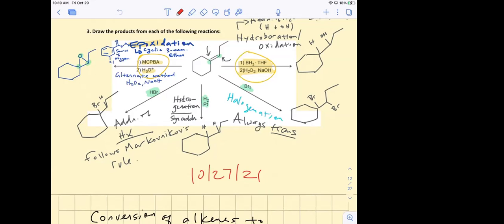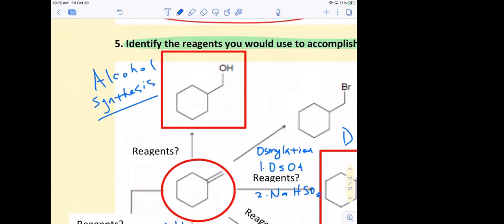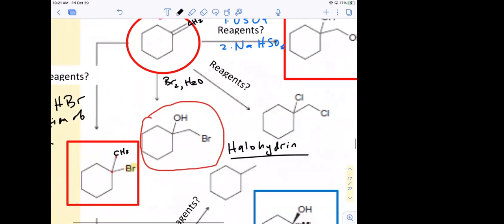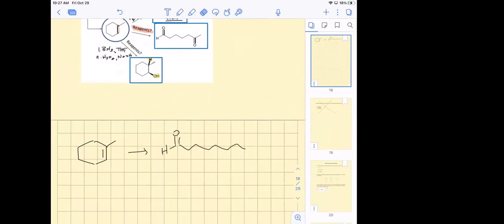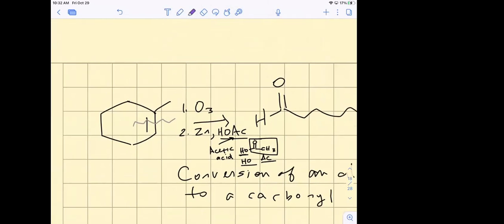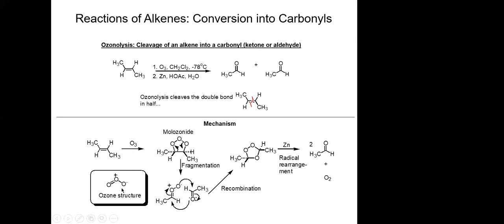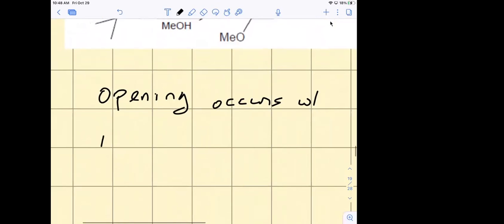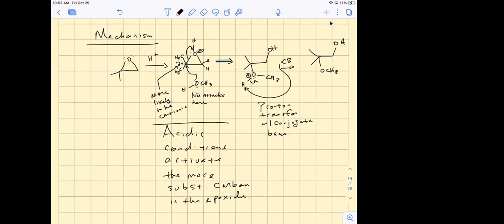CHEM 320 10-29-21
Alkenes cont'd